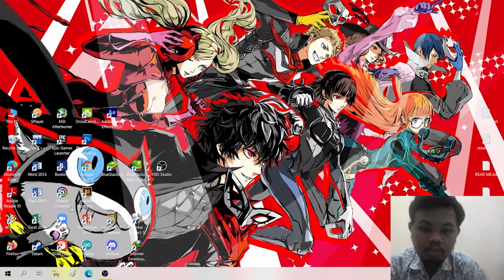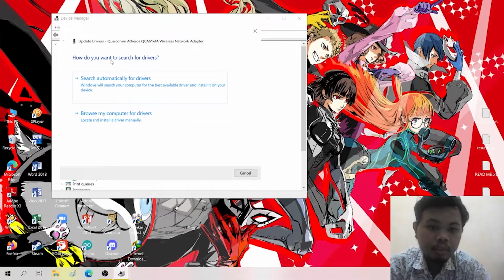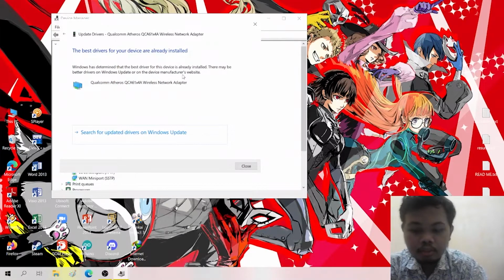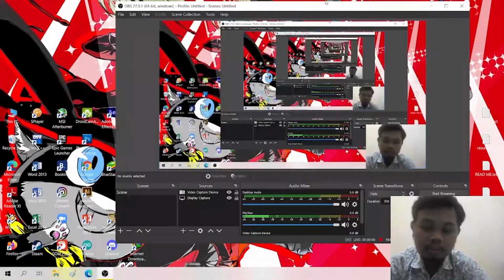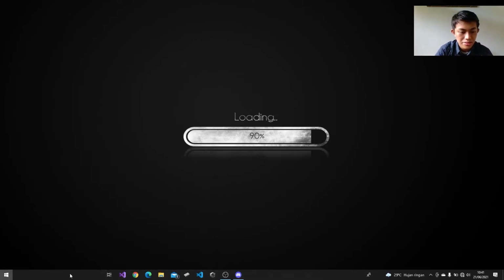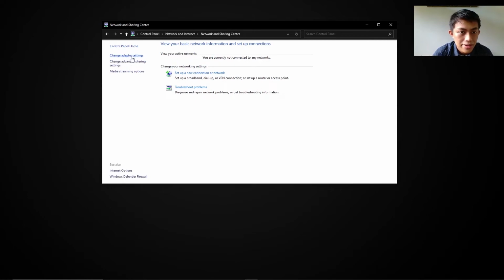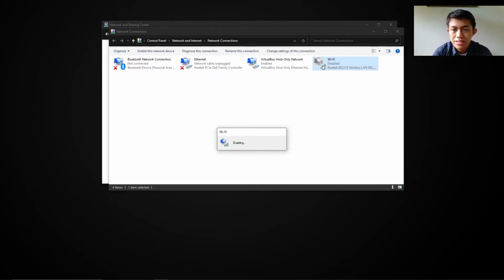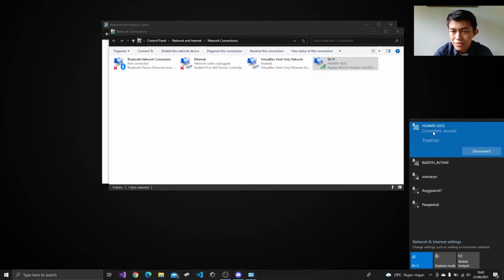Unbelievable!!! There Is A Way To Fix Your Internet Problem Check It Out Now!!! Group E